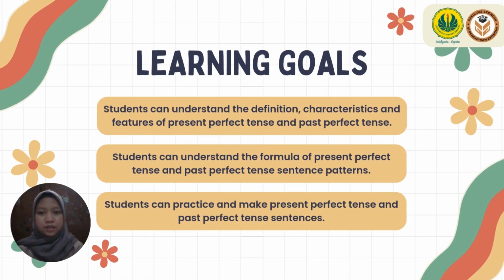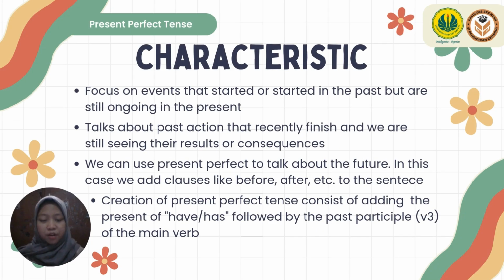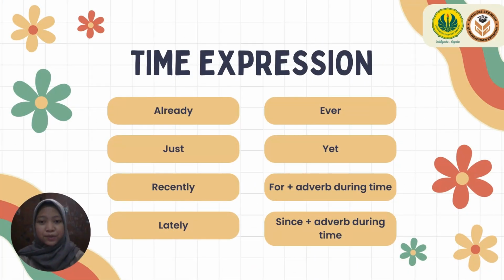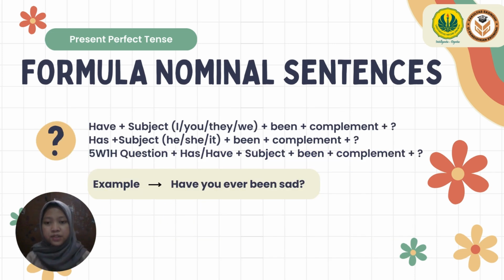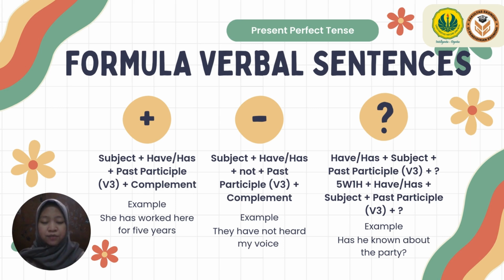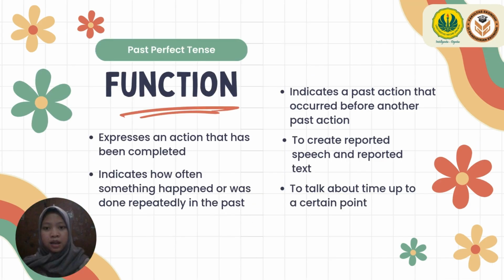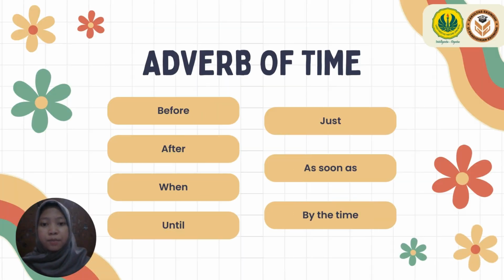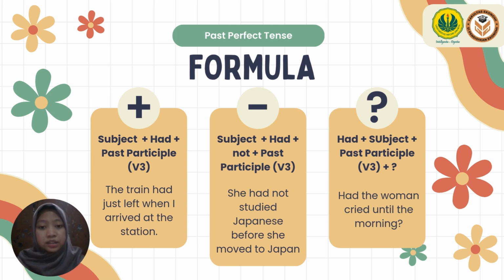Present Prefect Tense and Past Perfect Tense (Formula and Example)